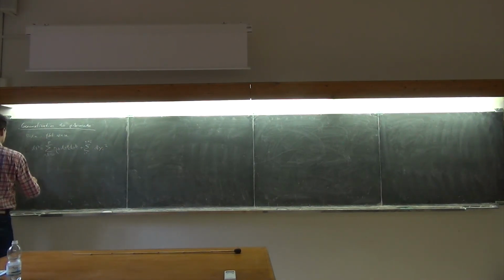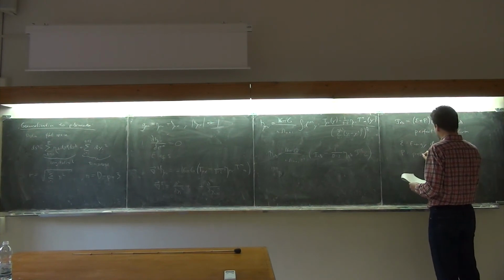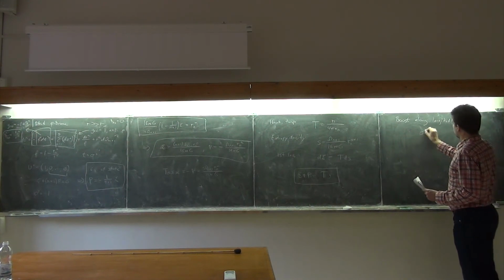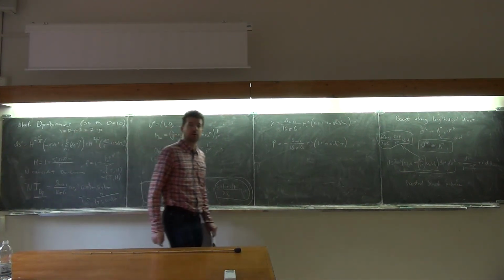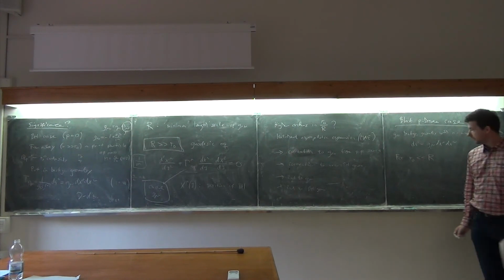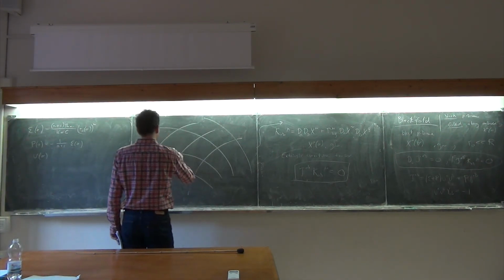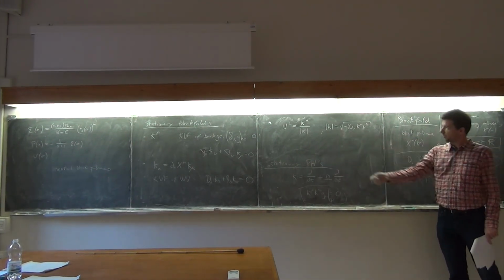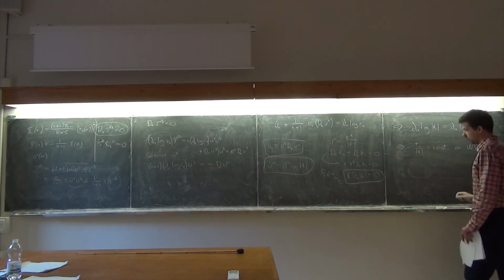Troels Harmark: Lecture IV